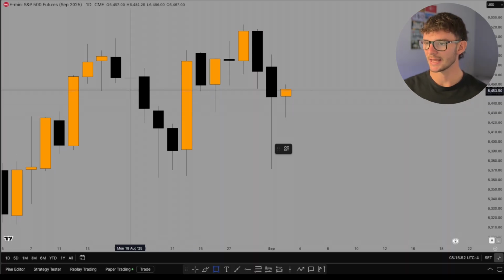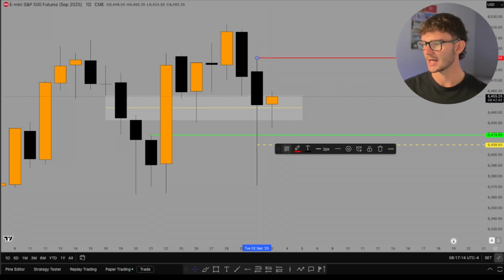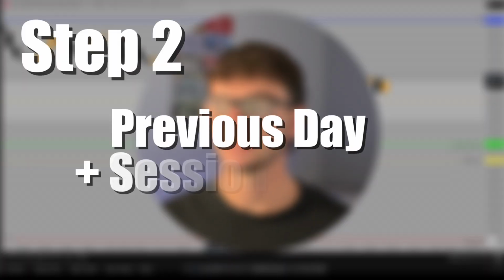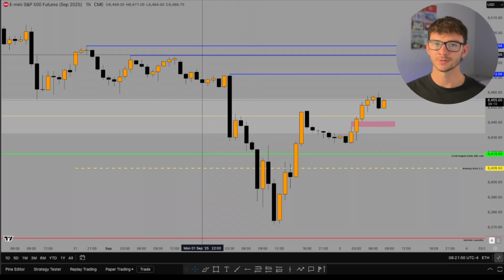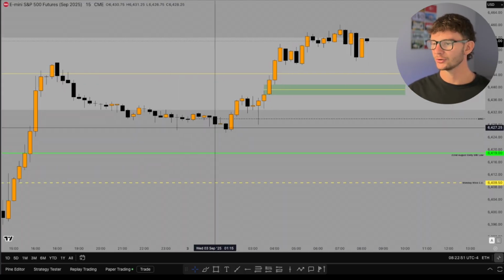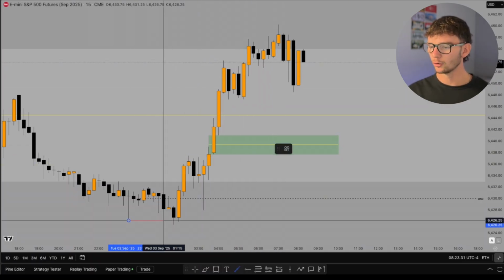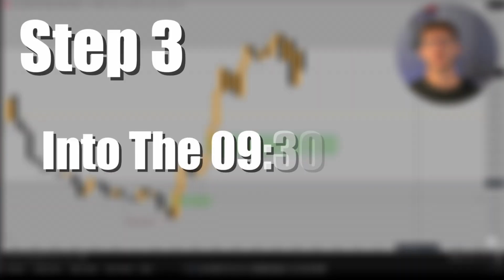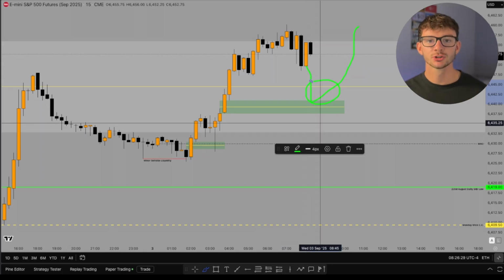How I Use ICT Concepts To Nail the AM Move (3 Simple Steps)